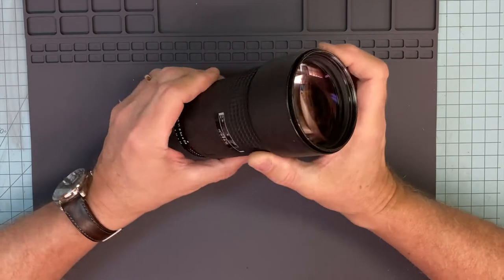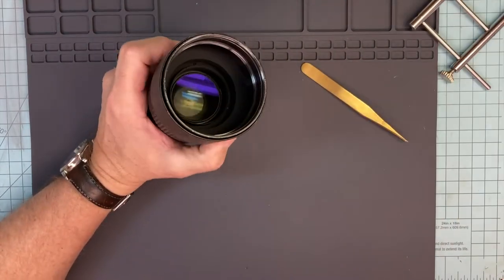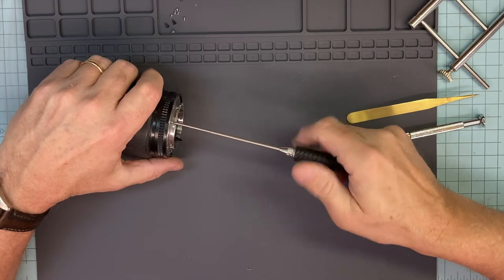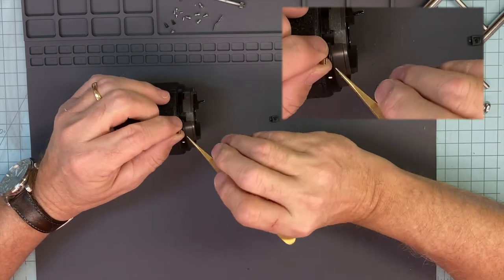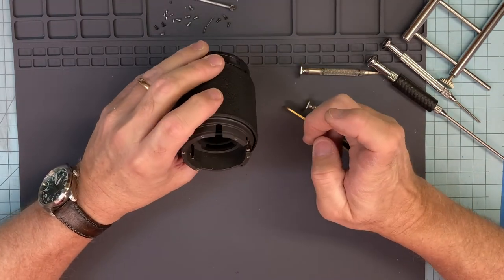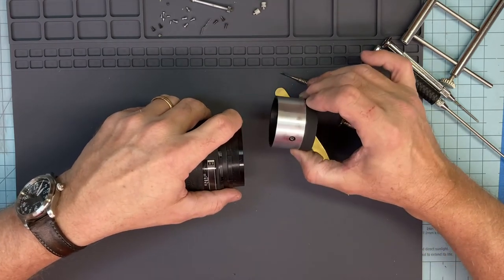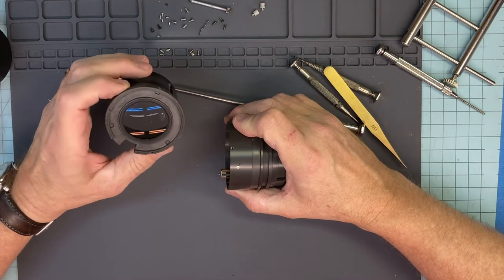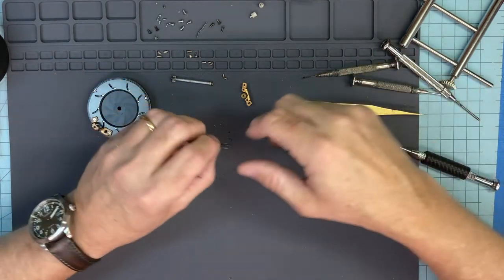Nikon AF 180mm 2.8 Disassemble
In this video I will take a part this Nikon AF 180mm 2.8 lens down to the barrel. I have been repairing lenses for 35+ years so you will be able to see how a working technician disassembles a lens. The Nikon AF 180mm 2.8 and AF 180mm 2.8D are almost exact except for the circuit board. I will put this together in another video.